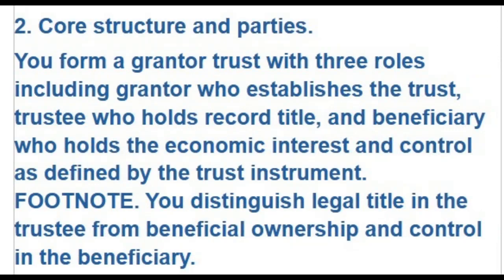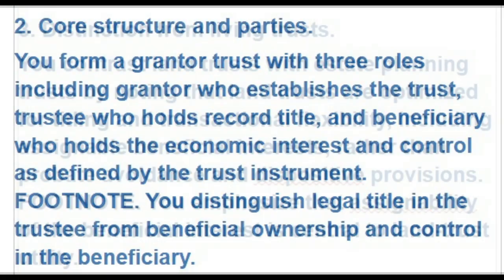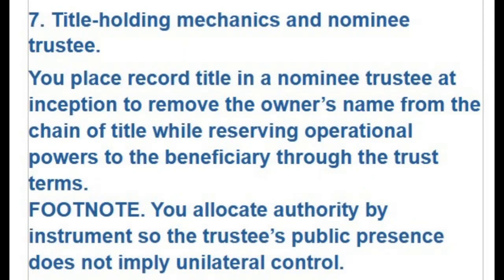What Is A Land Trust and How It Can Help YOU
If you want to continue with the process. Free forms, letters, or documentation preparation related to this topic for Subscribers — email assumableassets@gmail,com

Land Trusts Made Simple: Keep Your Name Off Title
Avoid the Due-On-Sale Trap with a Land Trust
Privacy + Control: Land Trusts for Investors

What if you could move property without recording a deed in your name—and keep lenders, tenants, and data scrapers from connecting you to it? In 7 minutes, you’ll learn how a land trust works, when to use it, and how to pair it with an LLC.

A land trust is a private, title-holding trust with a grantor, trustee, and beneficiary. Use cases: privacy on title, minimizing transfer tax triggers, and reducing “due-on-sale” risk signals when shifting into an LLC or buying “subject to.” You’ll see setup basics (nominee trustee, beneficiary rights, assignment of beneficial interest), the limits (outside Florida a land trust alone is not asset protection), and how to harden the structure by having your LLC own the beneficial interest.

Next video: the exact land-trust-to-LLC workflow (with forms) to preserve privacy while keeping lender and title underwriters happy.